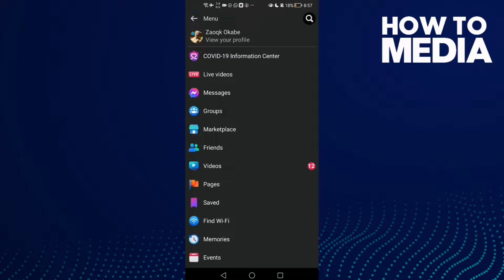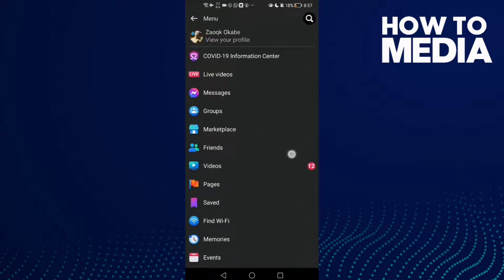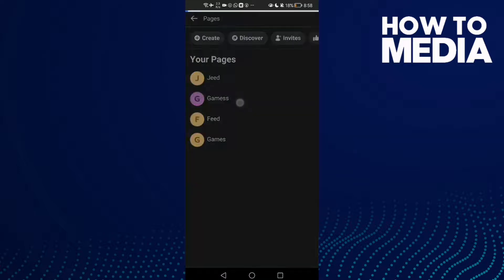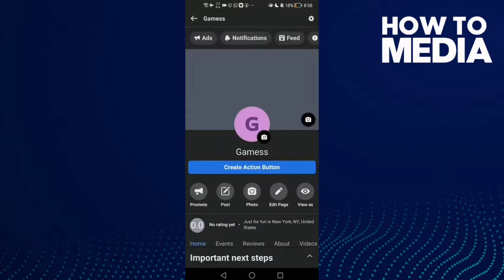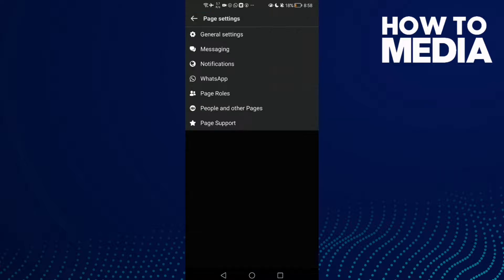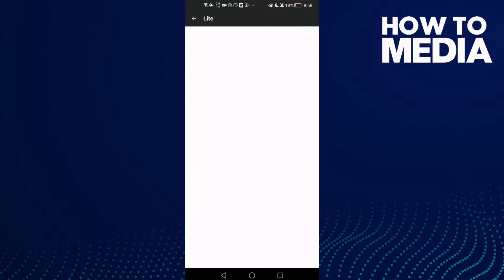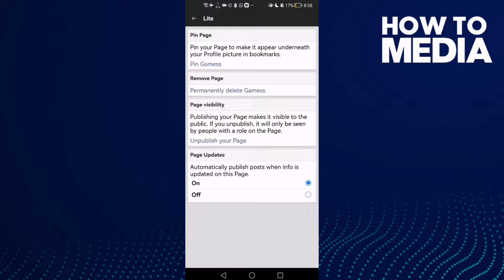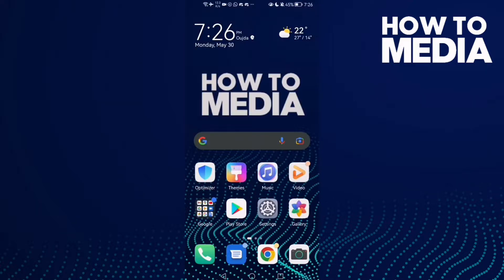How to Find Page Visibility Settings on Facebook Lite App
in this video we discuss :